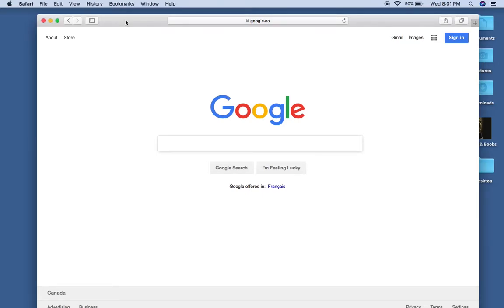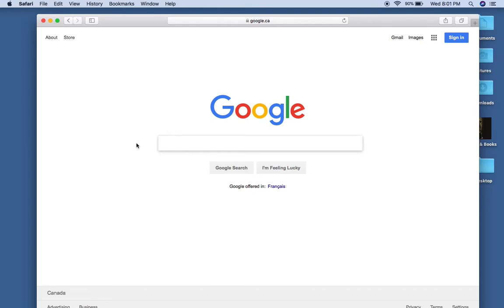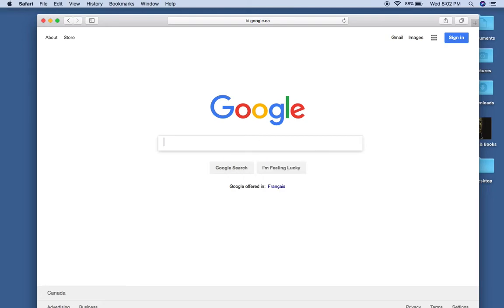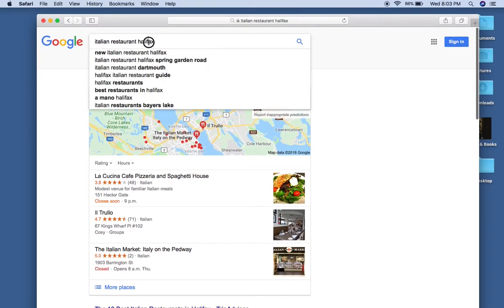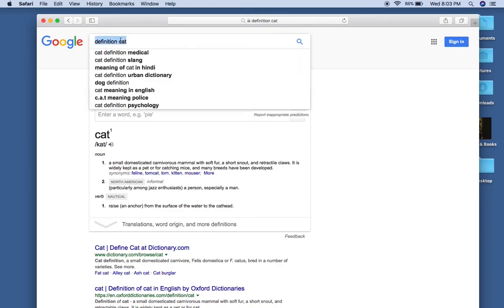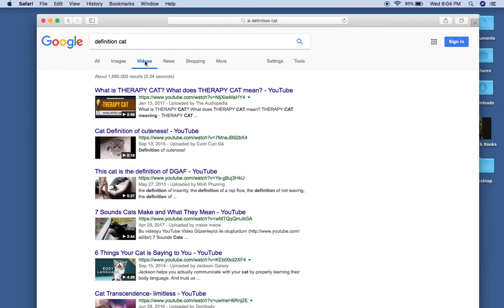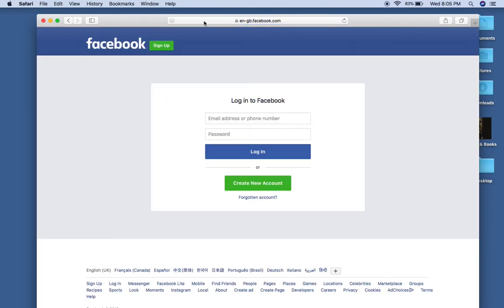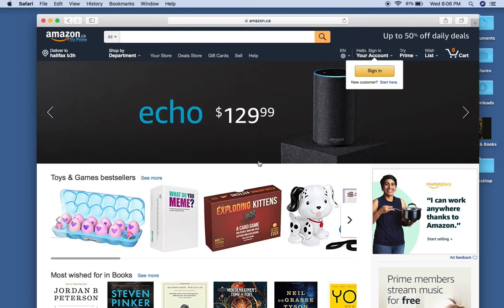How to do a basic Google Search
In this quick tutorial, you'll discover how to do a simple, basic google search in a way that will save you time and get the information you need fast and efficiently.